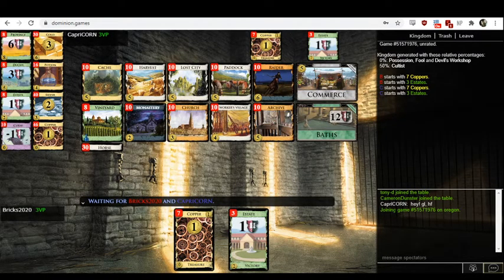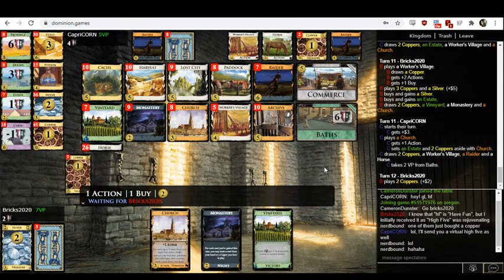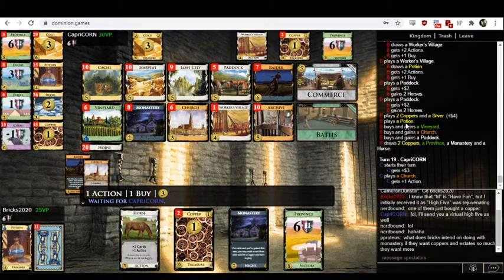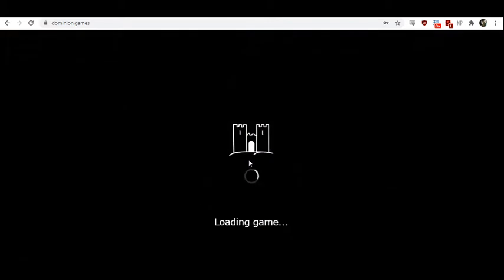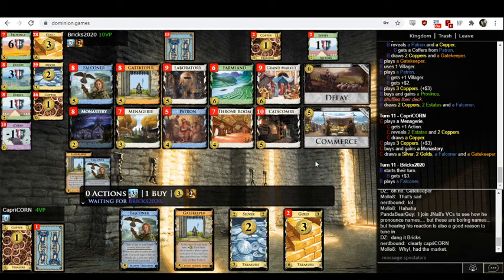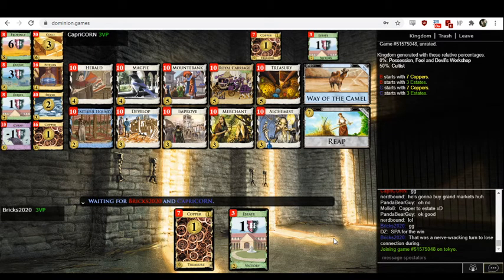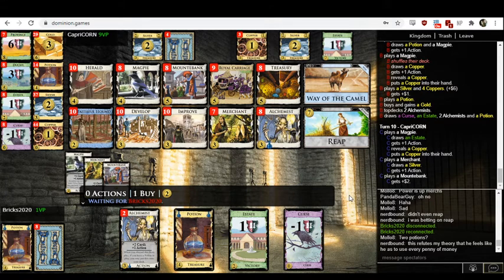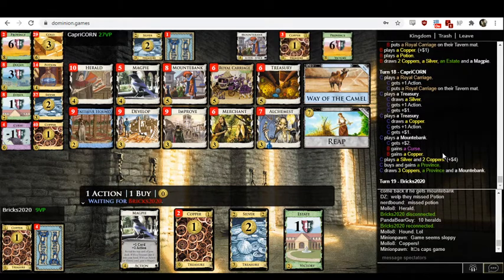League J18 - Bricks2020 vs CapriCORN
In this video, competitors Bricks2020 and CapriCORN play a 6-game match for Division J18 of the Dominion League Season 41.

Dominion can be played at dominion.games